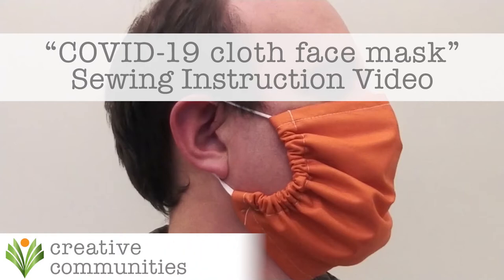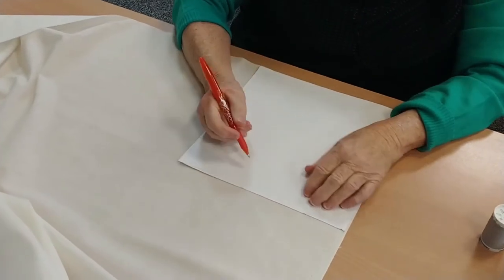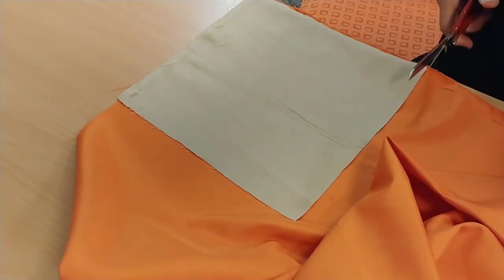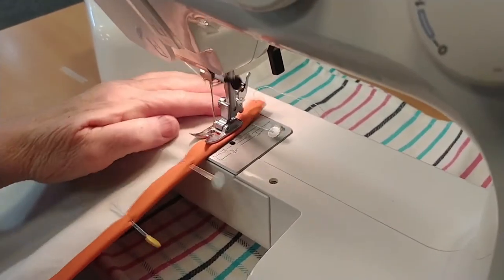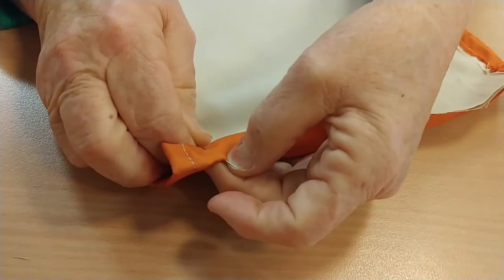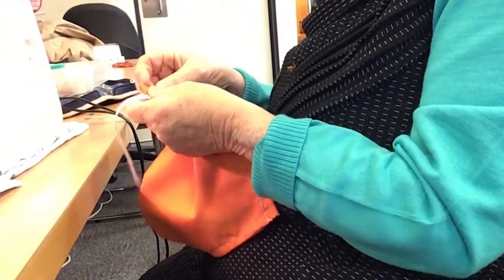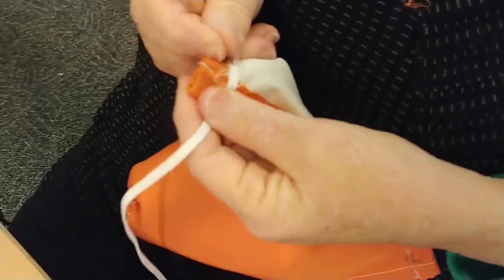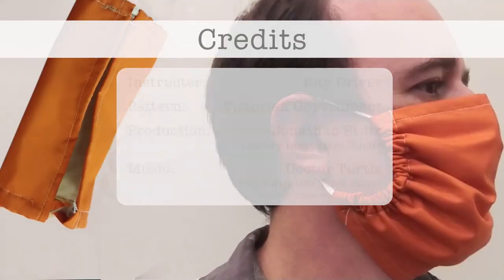sewing a COVID-19 washable cloth face mask - Creative Communities - CNRL Tamworth City Library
Make a re-usable cloth face mask to Australian Government guidelines - download the instructions or visit Victoria State Government Department of Health and Human Services Since making this video NSW have also released guidelines with identical instructions
Visit their website to ensure you have the very latest guidelines

Alternatively if you cannot sew, try our no-sew solutions - one with 3D printed clips and another that uses a T-Shirt to hold everything in place
Both use the same 3 layers of fabric to meet Australian Government Guidelines as closely as possible.

Instructor: Kay Driver, Friends Of The Library (FOTL)
Pattern: Victoria State Government, Australia
Production: CNRL Library Innovation Studio